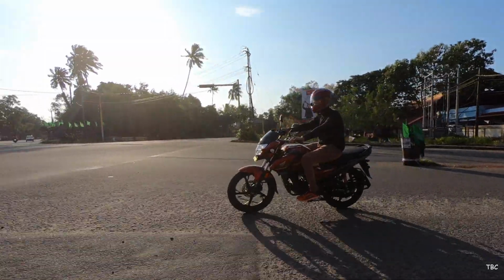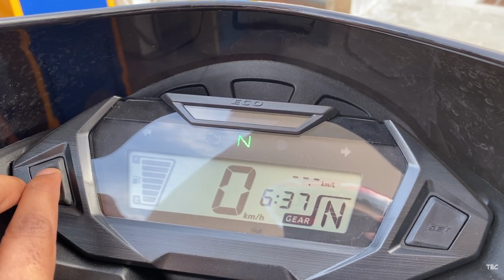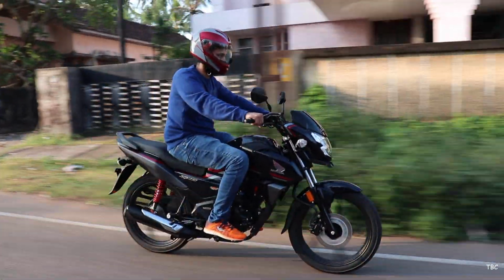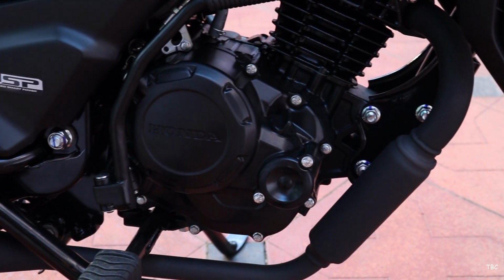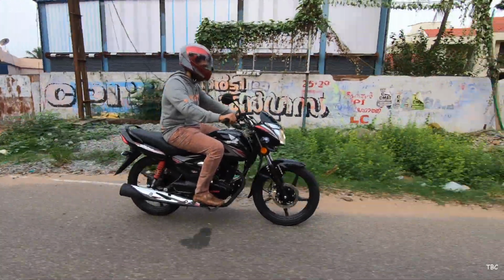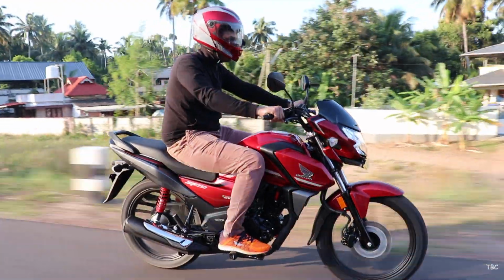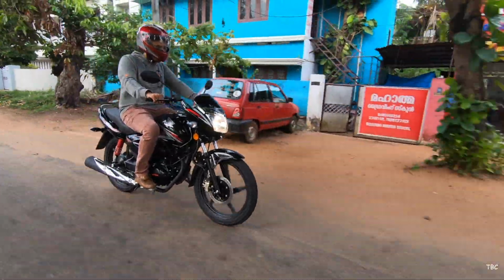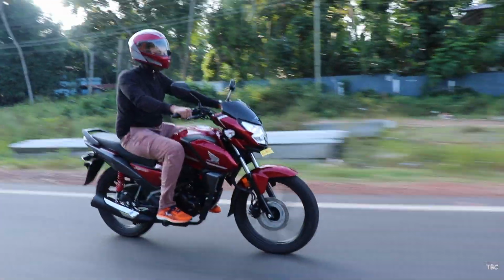Honda SP 125 BS-6 v/s Honda Shine 125 BS-4 detailed comparison.(Classic or Modern?)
Two bikes from Honda, The Honda SP 125 BS-6 and the Honda Shine 125 BS-4.
So which one from the two should you buy before the BS-4 bikes are cleared out.
Watch the detailed comparison of the two to find out the right choice for you.

Mic used for recording:
Blue Yeti